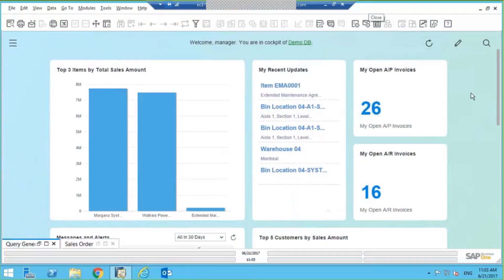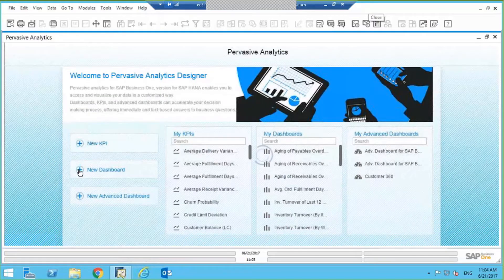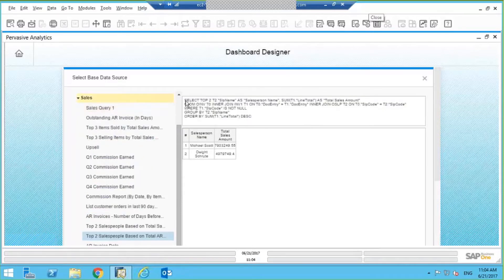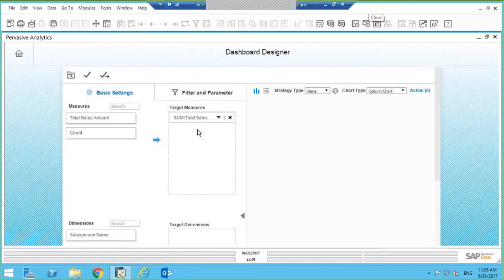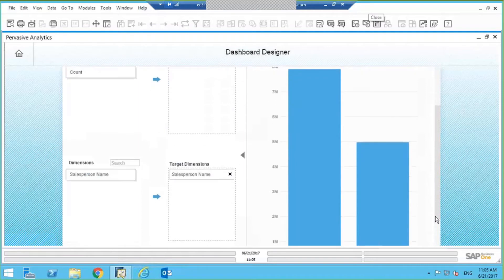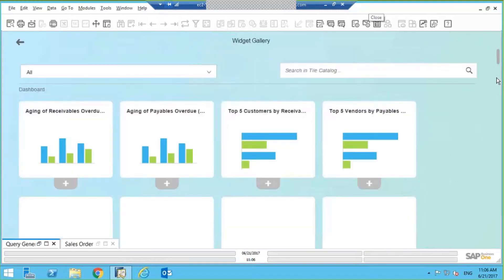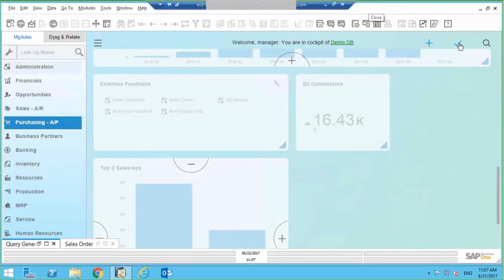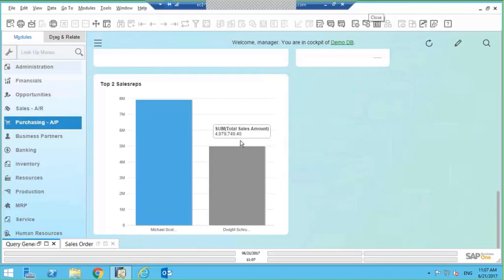How to Create an SAP Business One KPI from a Saved Query | Version for HANA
Learn how to create a KPI widget from a saved query and add it to your dashboard. This tutorial is for SAP Business One version for HANA.